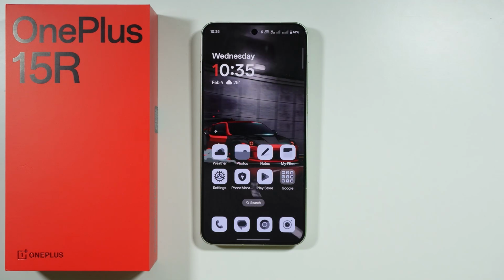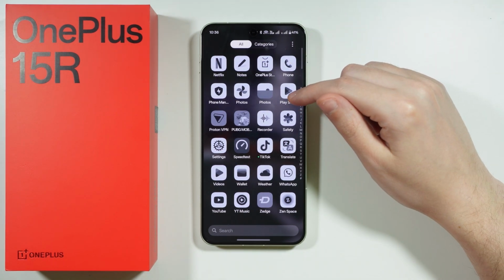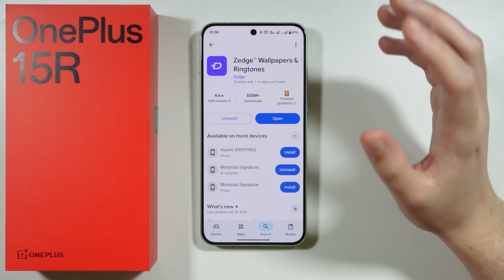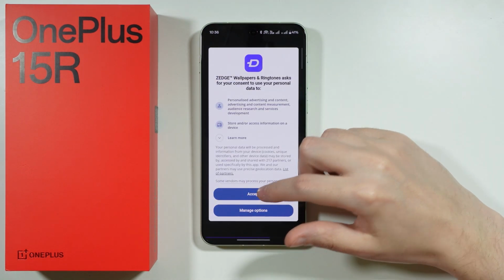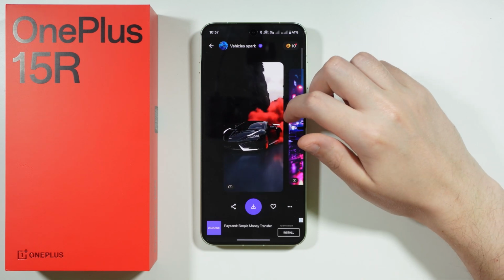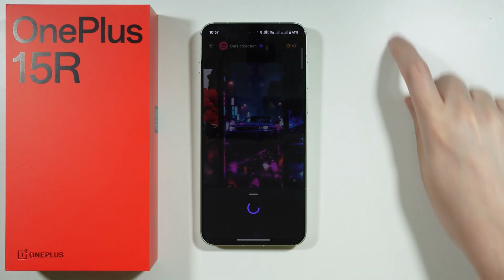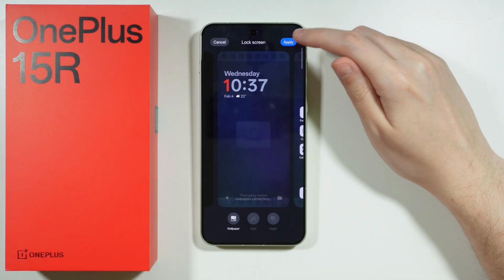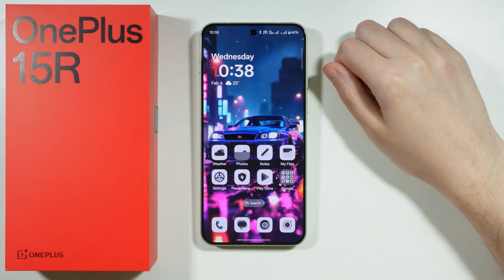OnePlus 15R: How to Get Live Wallpaper (Free Animated Wallpaper)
In this video, I'll show you how to get live wallpaper for your OnePlus 15R easily and for free. You’ll learn step-by-step how to download and set up amazing animated wallpapers that can bring your device to life. Follow along as I guide you through the process to customize your home screen with stunning visuals.